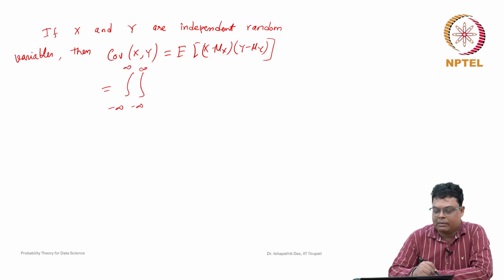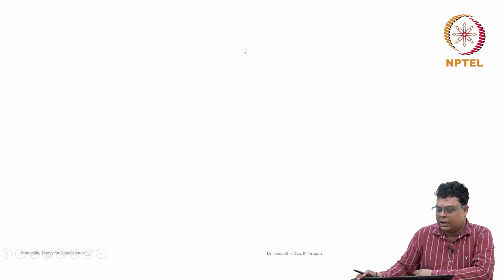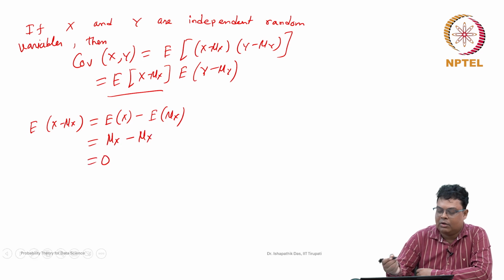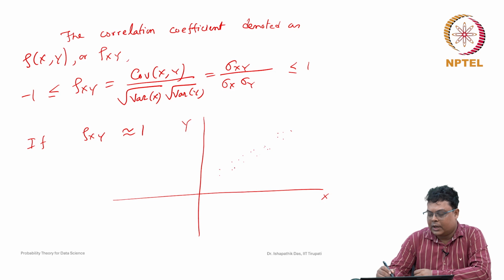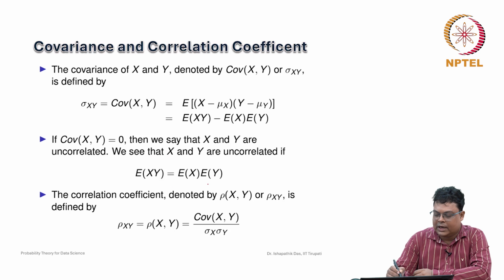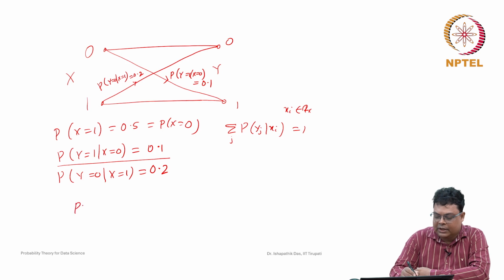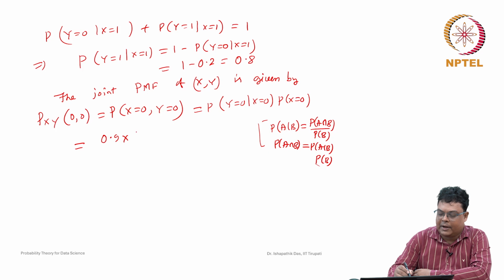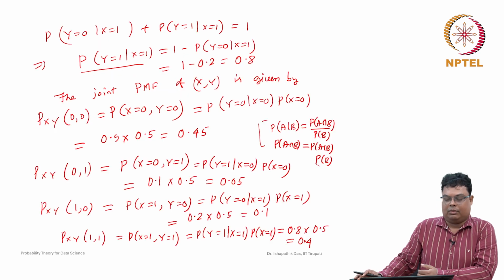Association Between Two Random Variables